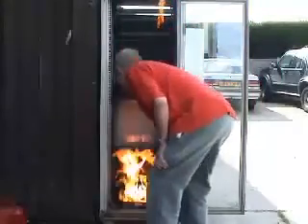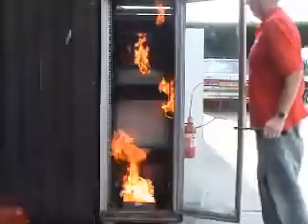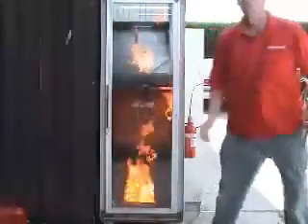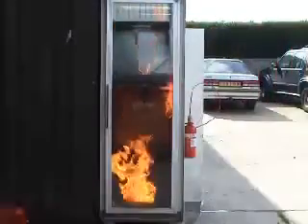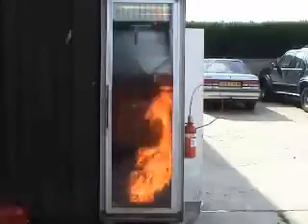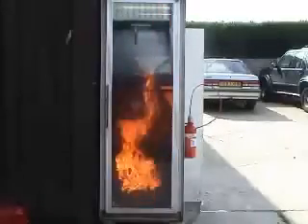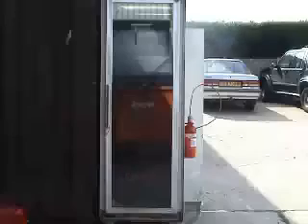Firetrace Test in Electrical Cabinet